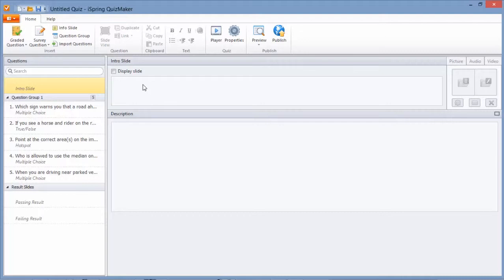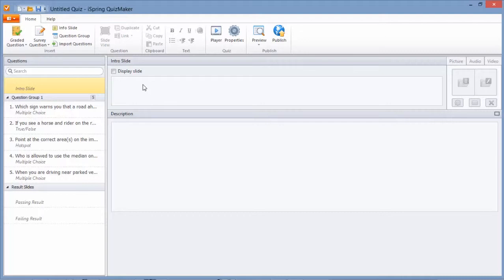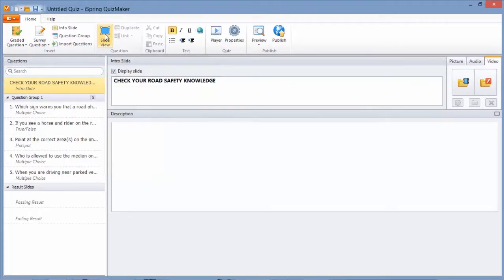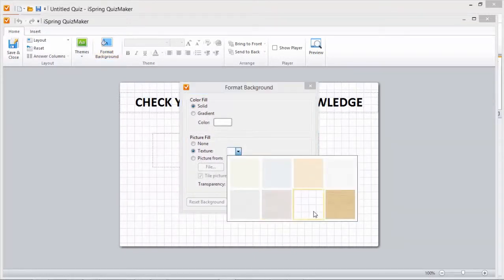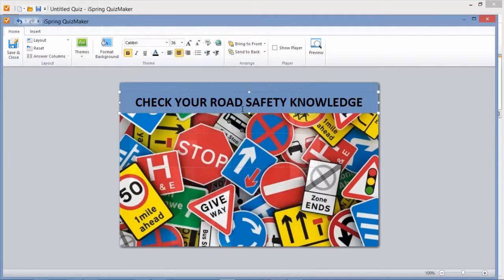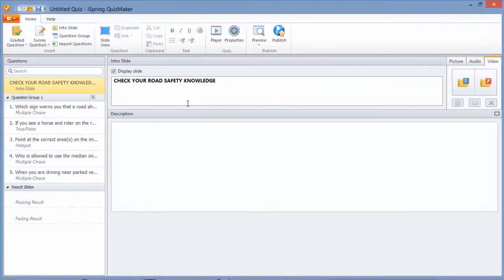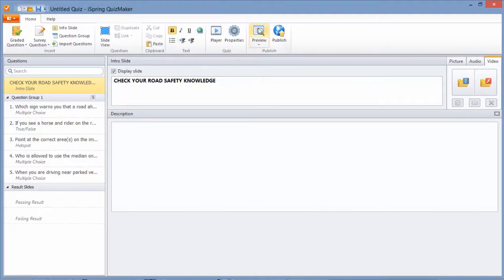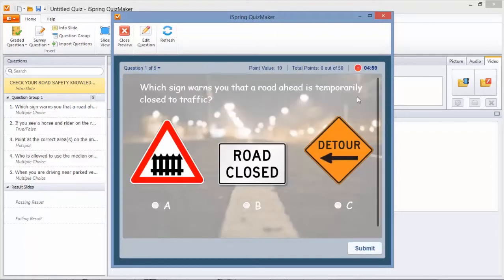How to Insert an Intro Slide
An intro slide is a great way to introduce your quiz and let your users know what's in store for them. You can also use an intro slide to prepare your users to start a timed quiz.